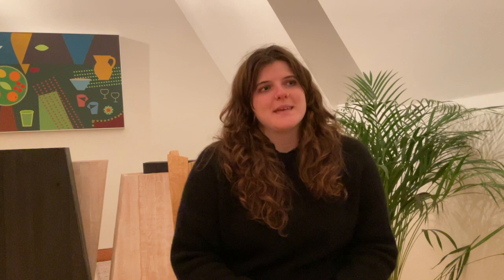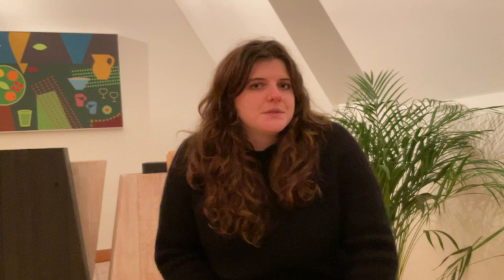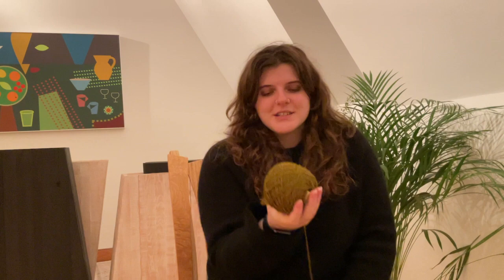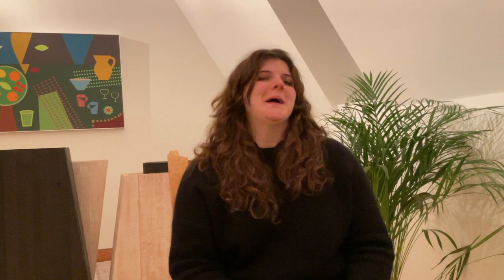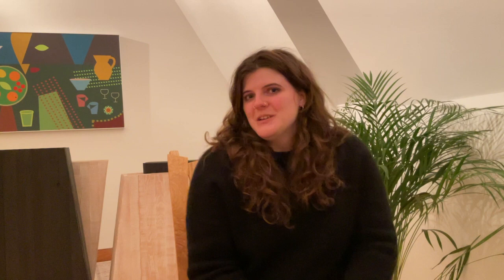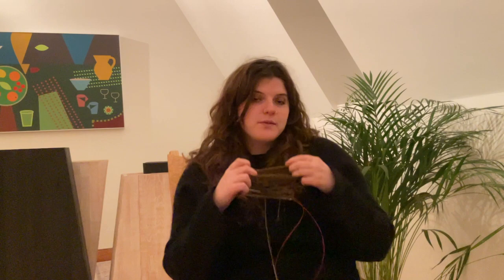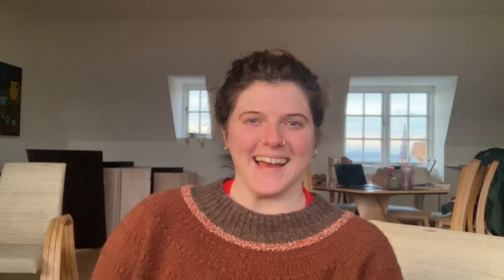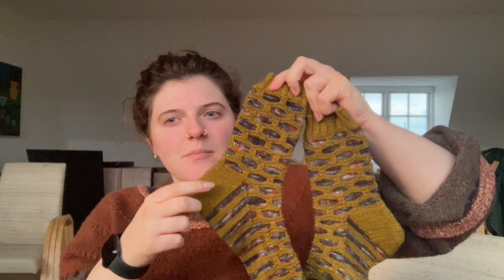KNITTING THROUGH WESTKNITS 2023 YEAR OF SOCKS-- EPISODE 1: PAINTING BRICKS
Hello Everyone,
I am trying something new for my channel and starting a series where I try to knit each pattern from the Westknits 2023 Year of Socks as they come out. I'm starting off by playing a bit of catch up with the Painting Bricks Socks that came out at the end of last year. My intention is to knit each pattern when it is released and I hope you might join me!

Series Inspiration is from Eliza's channel, see her series where she knits from Laine 52 Weeks of Socks